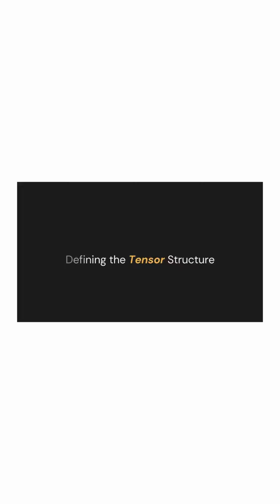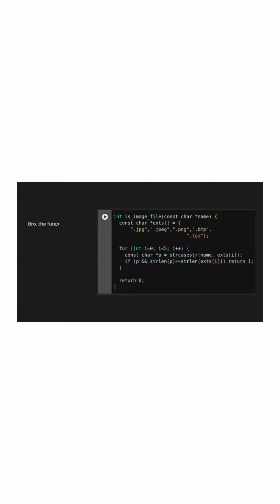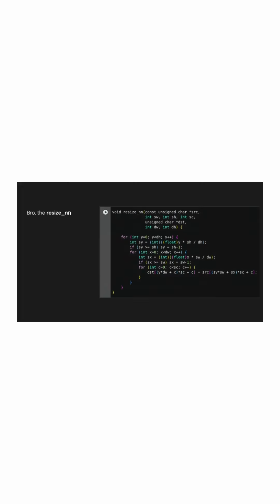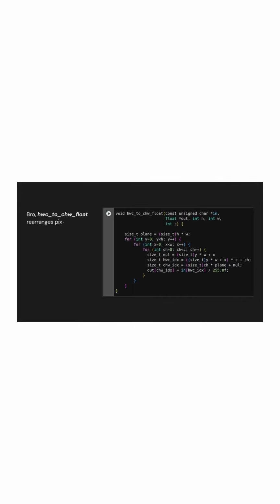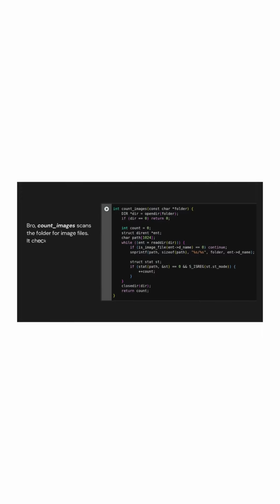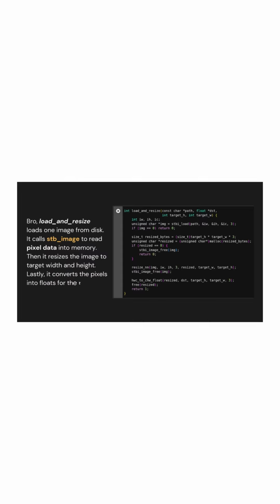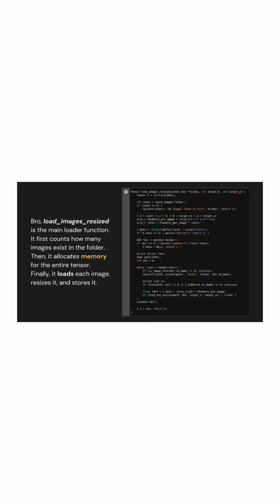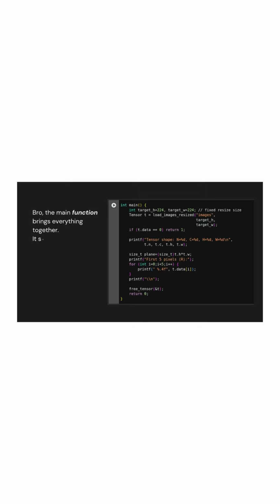C Code to Tensor in 60 Seconds! 🚀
Bro, here’s how you can load, resize, and normalize images in C using stb_image and convert them into tensors for machine learning—all in under 60 seconds!